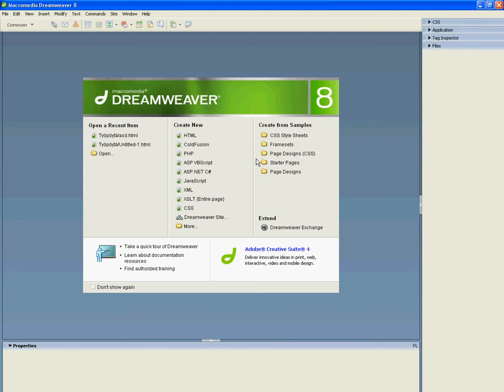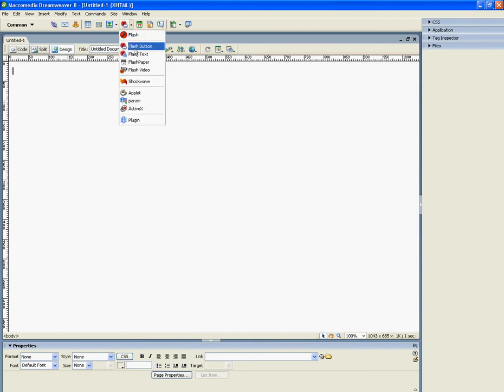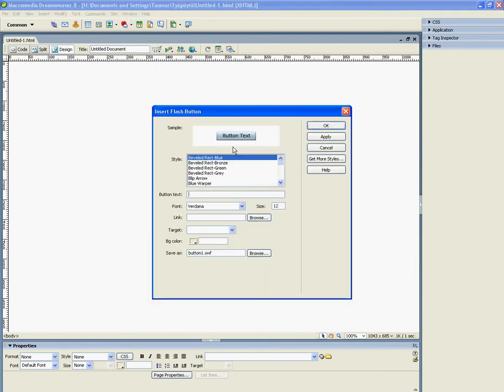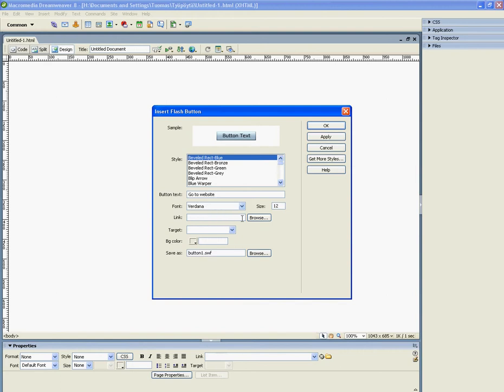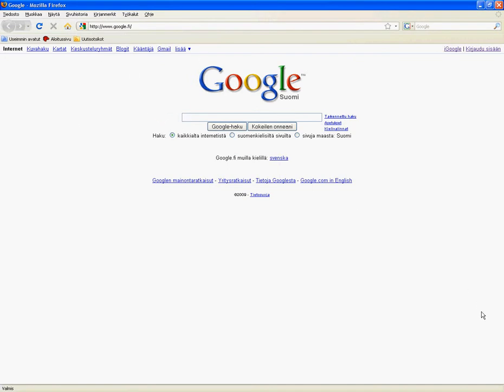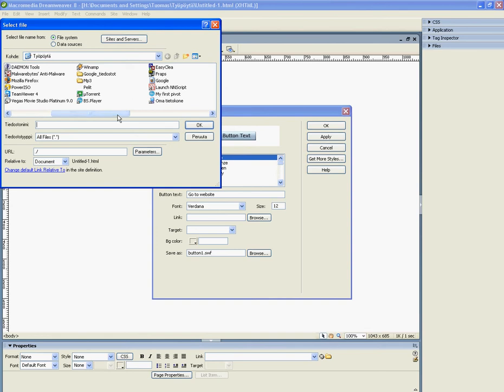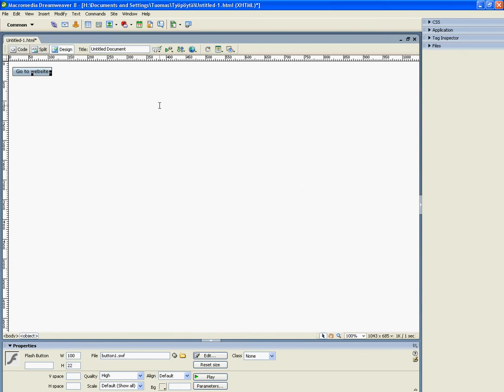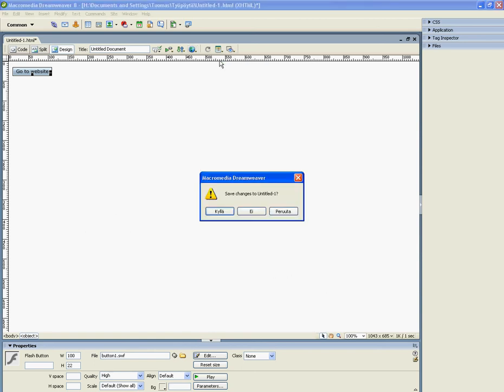GGTutorial: Dreamweaver 8 button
So this is my first Dreamweaver 8 tutorial.

There you go  gohabsgo4321 :) ( He asked tutorial to do tutorial about this )